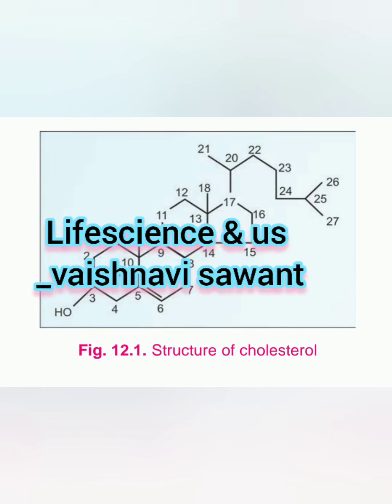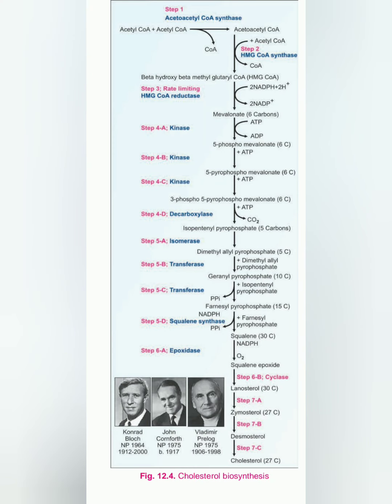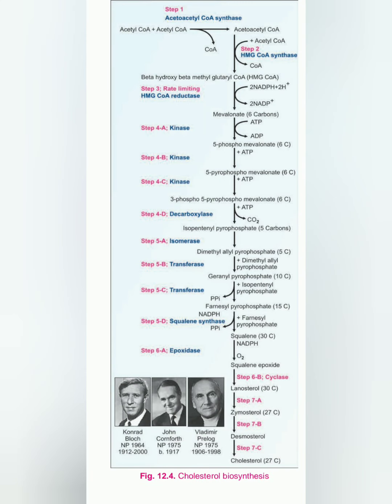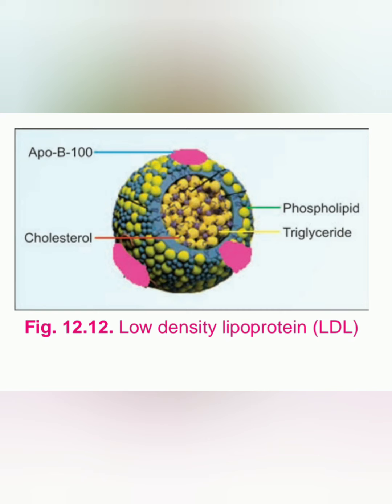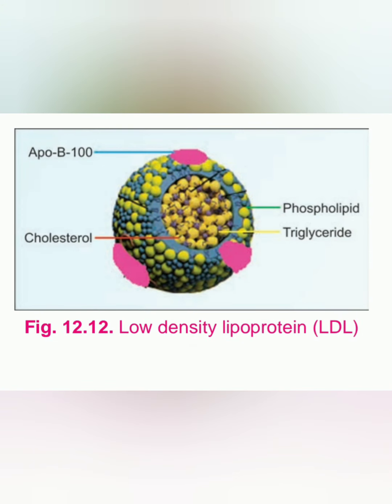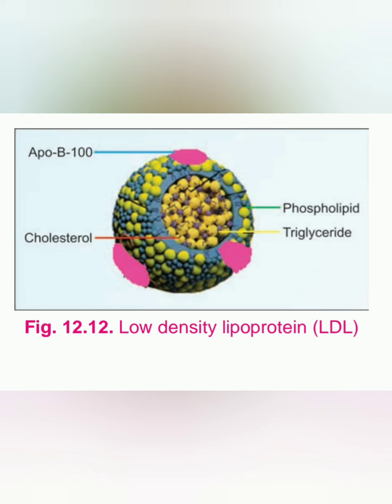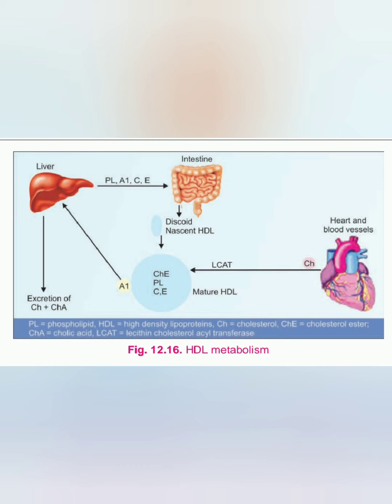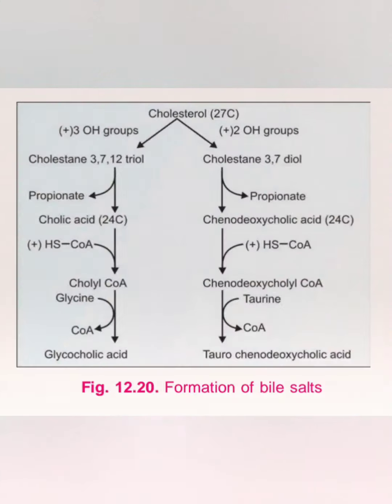biochemistry part 12 : metobolic activity of cholesterol, its biosynthesis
source textbook of biochemistry